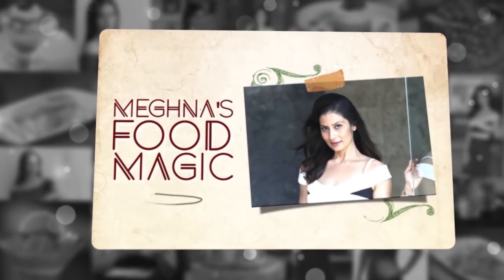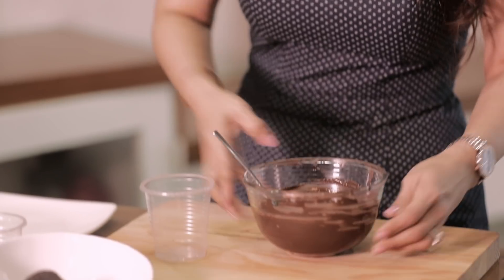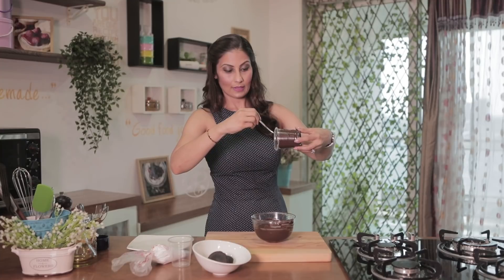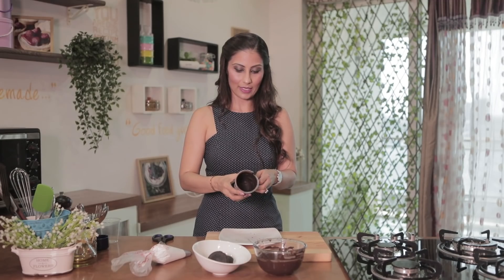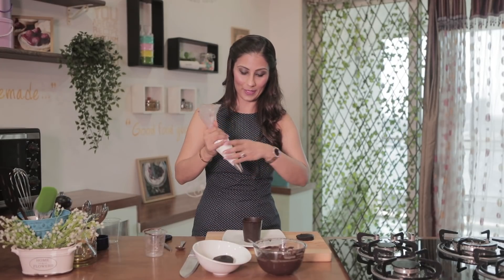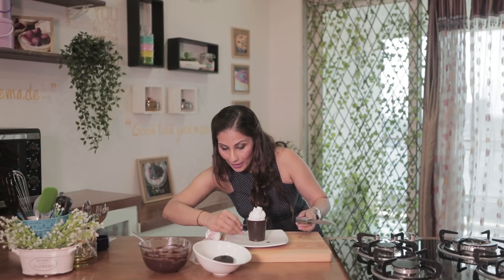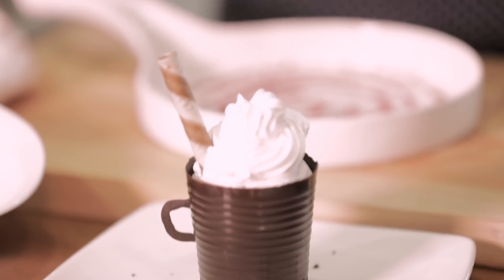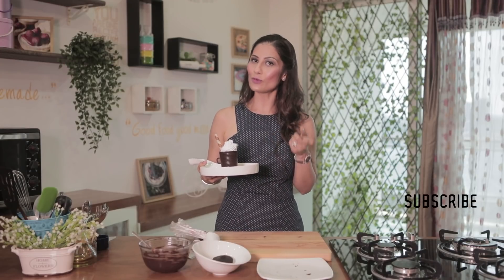How to Make Chocolate Cup | Amazing Chocolate Decoration Idea I Chocolate Art I Meghna’s Food Magic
Now learn how to make chocolate cups using plastic disposable glasses... Surprised? Yes that’s Meghna’s twist. It’s the easiest kitchen hack where you just need 3 ingredients- melted dark chocolate, left over cake or cupcake and whipped cream.

Watch the video and I guarantee you that you too could make this chocolate cup at home. 💋💋💋 Love M ChefMeghna Chocolate Cups Dessert Meghna's Food Magic

00:00 - Making Chocolate Cup
00:25 - Making Cuts on Glasses
00:30 - Pouring Melted Chocolate
01:41 - Refrigerate
01:51 - Peeling the Cup
02:29 - Assembling
02:54 - Making Handle for the Cup
03:48 - Plating